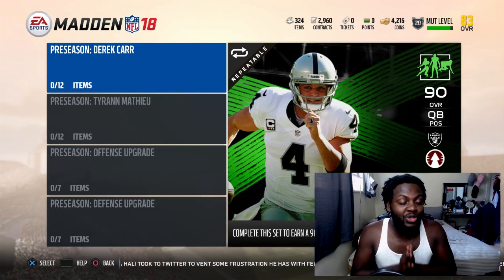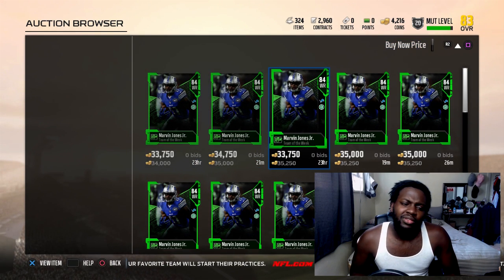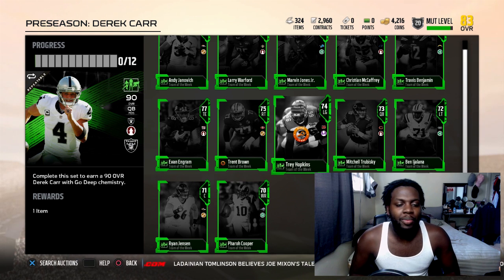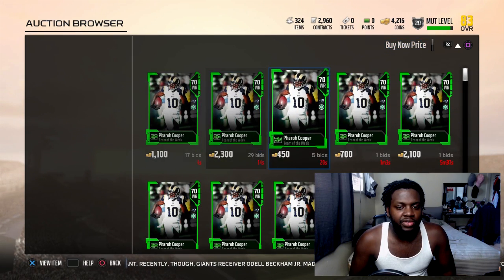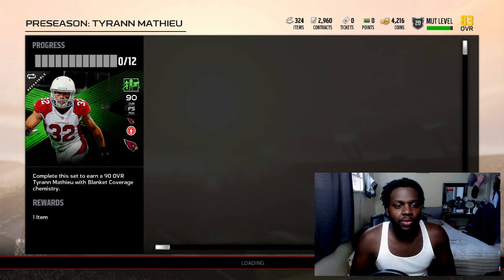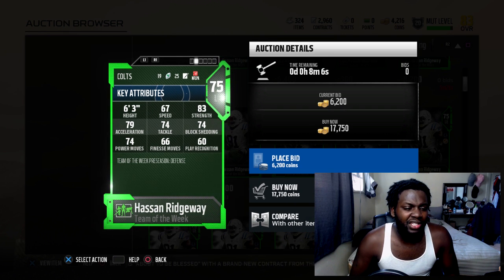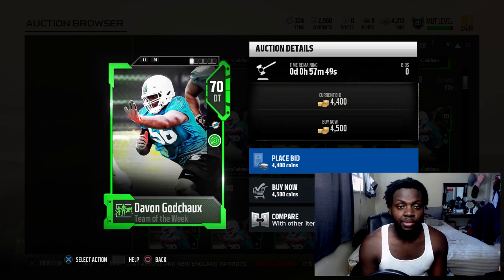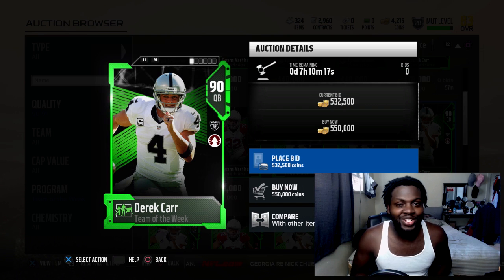TOTW Derek Car & TOTW Tyrann Mathieu!! Madden 18 Ultimate Team